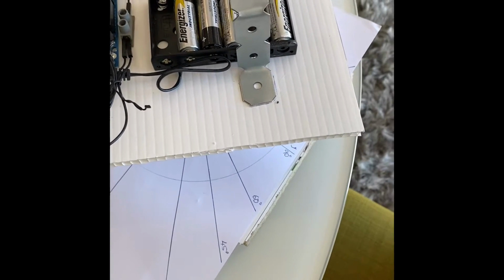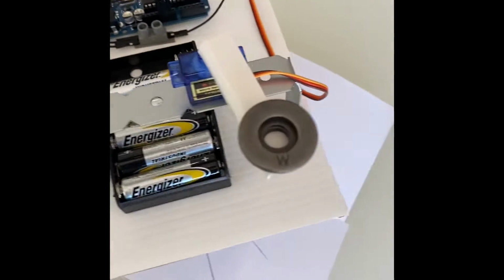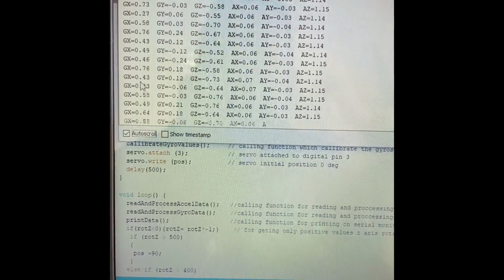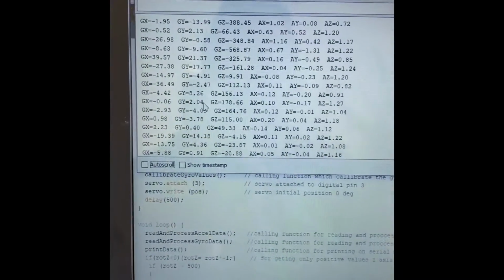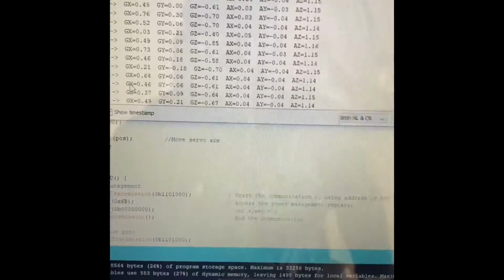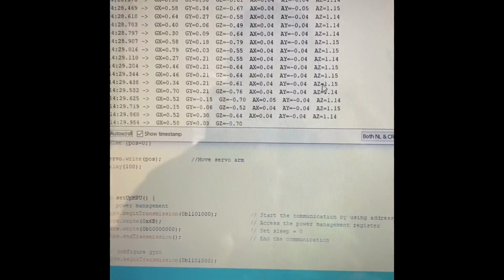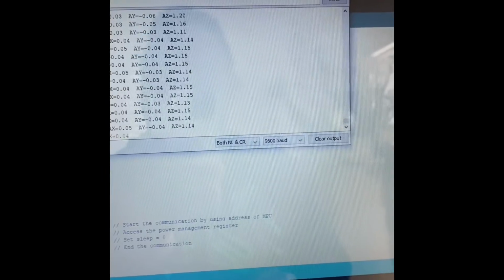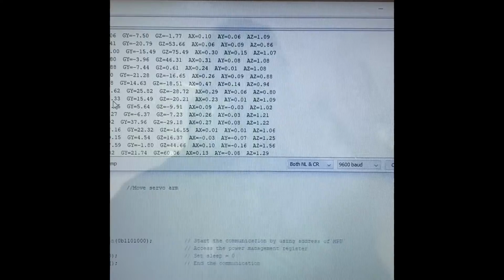Sally ‘s roundabout_U1071737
MEC2406